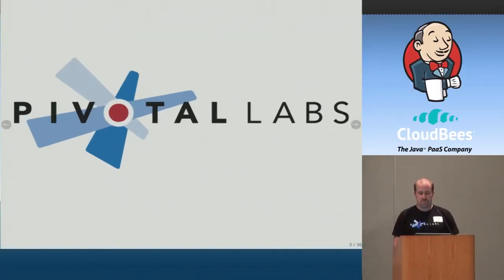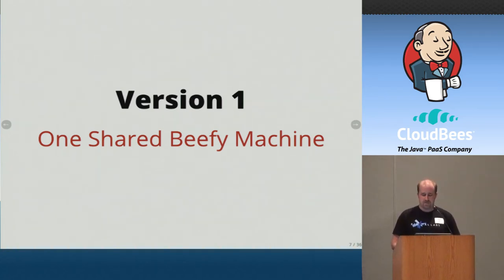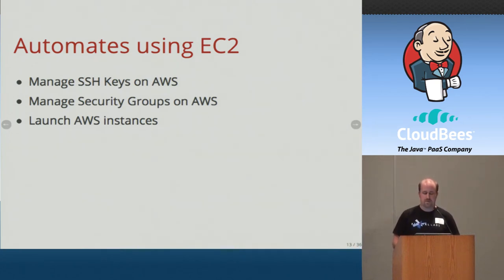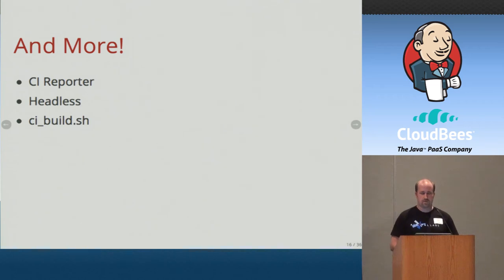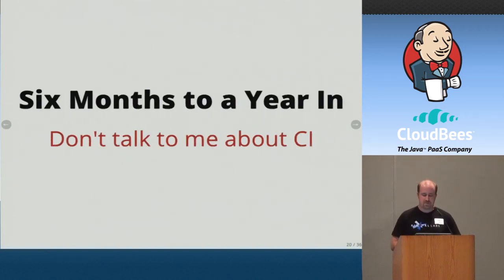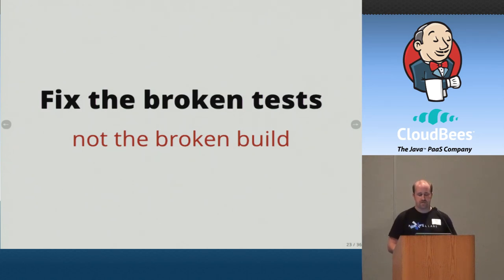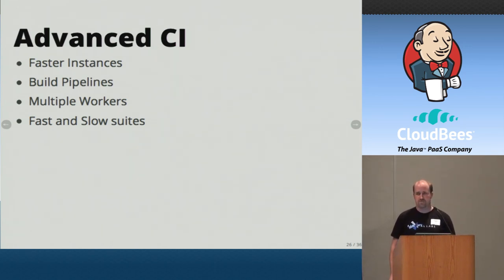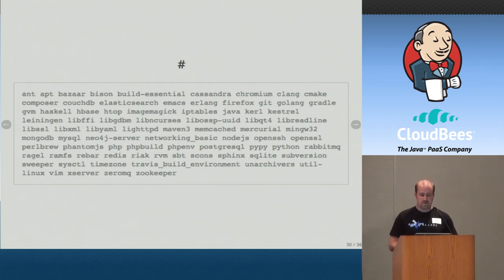2012 San Fran JUC: Matthew Kocher - Jenkins with Ruby on Rails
Pivotal Labs starts new projects every week, and we want to have CI set up - building and tagging releases in a few hours, not a few days. For our Rails projects we built a gem, called Lobot, for setting up Jenkins instances on EC2 with Chef. I'll explain what actually goes on behind the scenes when bringing up CI on EC2 and share with you the tools we use for CI on Rails projects.